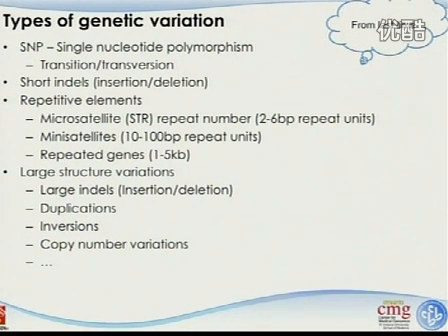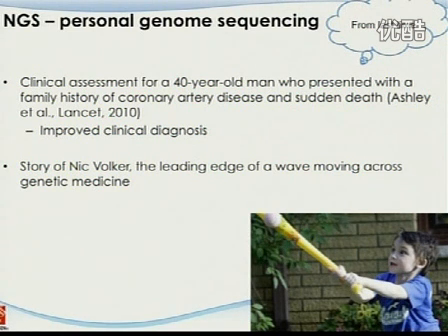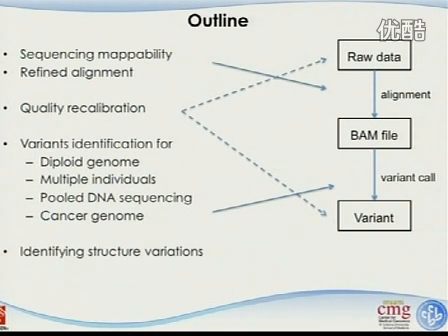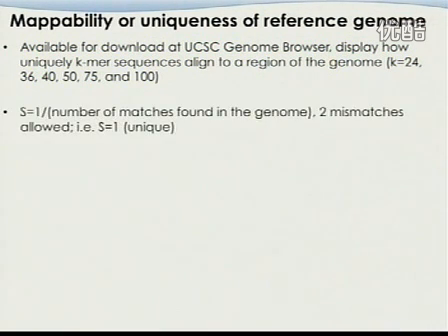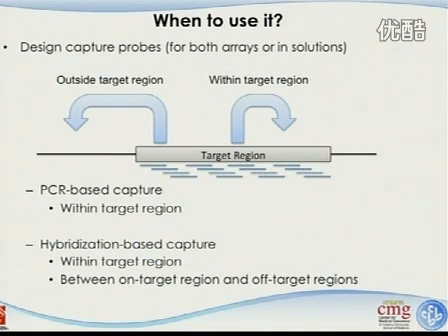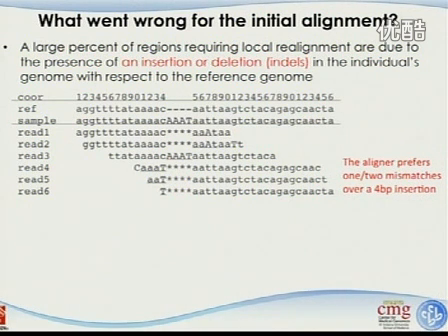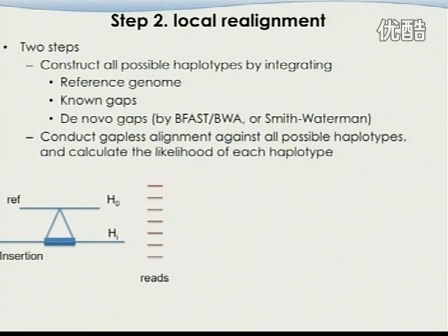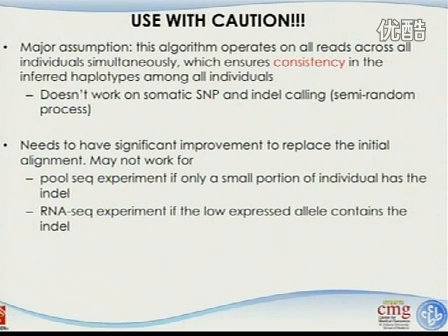L04 1 新一代测序技术数据分析 第四讲 DNA seq II I 标清